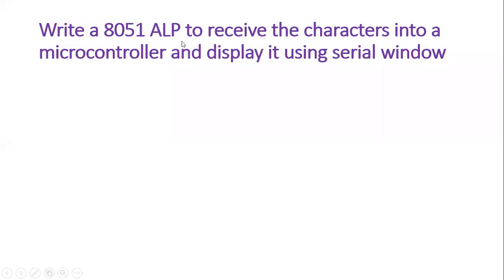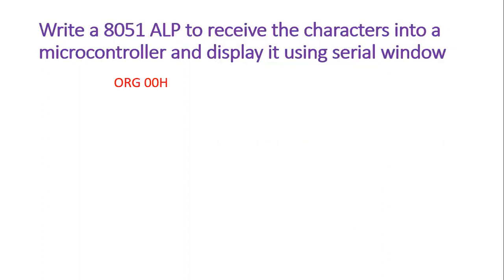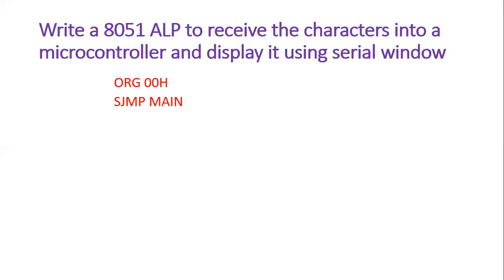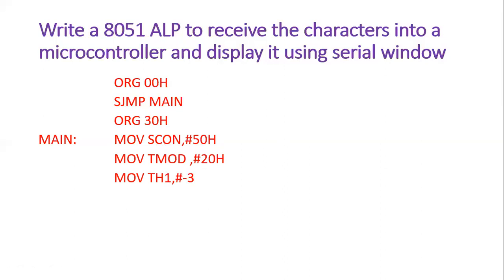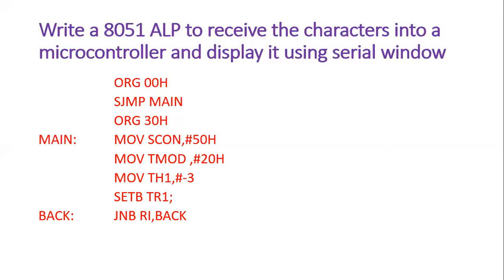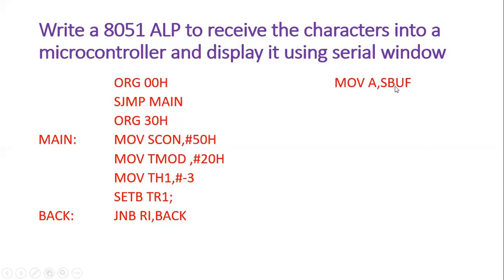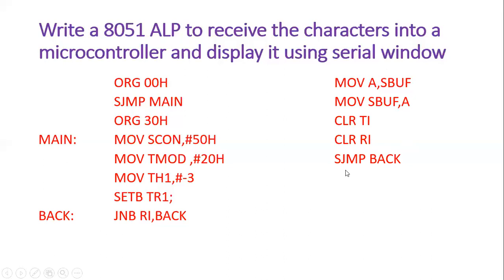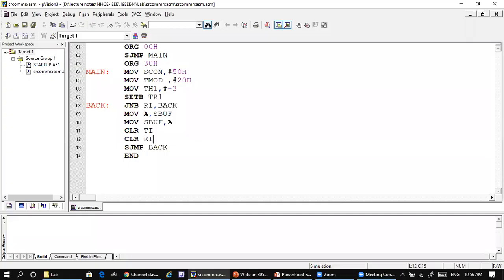Serial communication receiving using 8051 ALP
This video explains the serial communication reception using 8051 ALP and simulation using Keil s/w